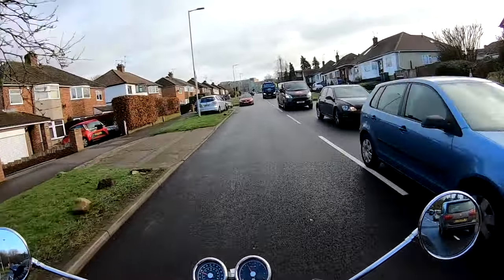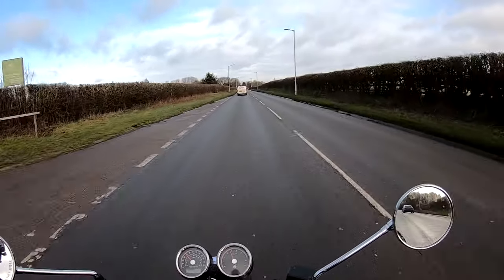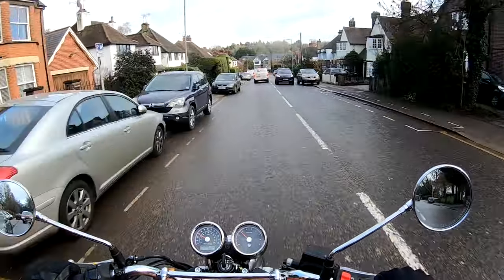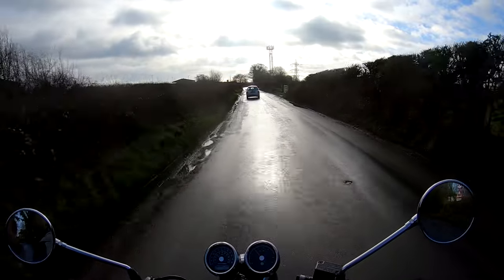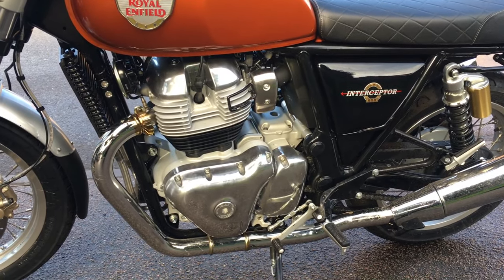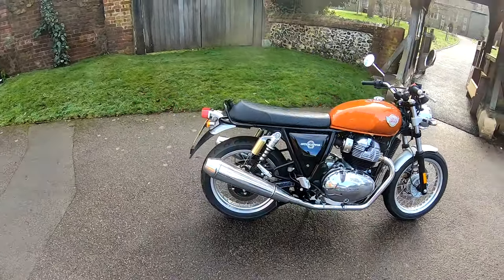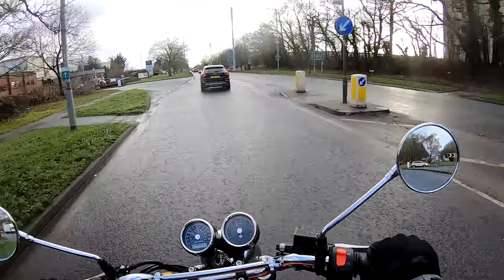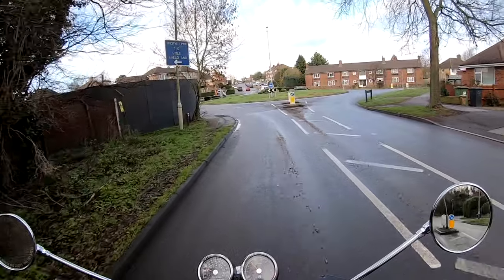2019 Royal Enfield Interceptor 650 Review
Announced to the public at the NEC show back in November 2017 the Royal Enfield Interceptor 650 (or "INT650" in North America) seems to have taken an awfully long time to hit the UK shores.  Much requested and much anticipated could this top value retro change the game for Royal Enfield in the UK?

Honda CRF250L
Triumph Street Triple R
BMW R1200GS